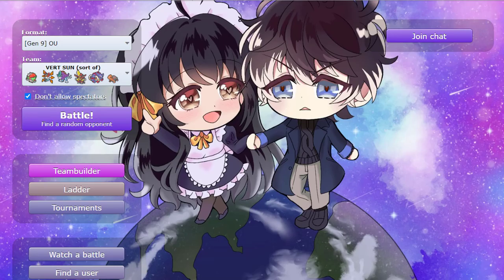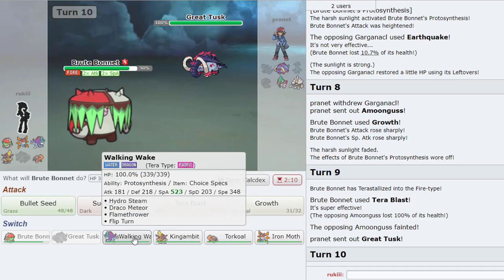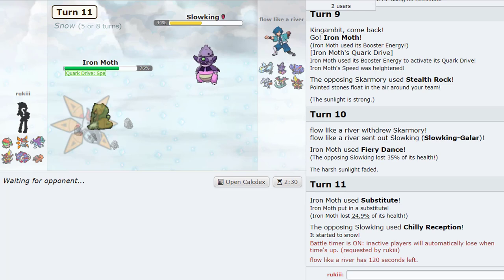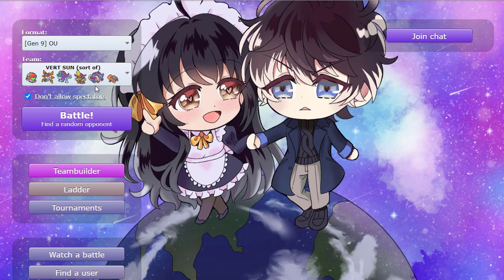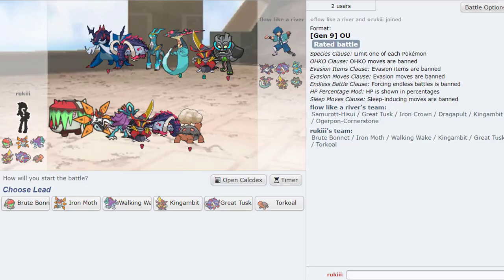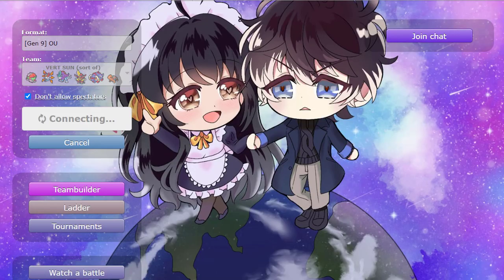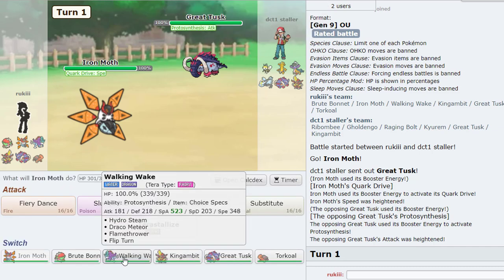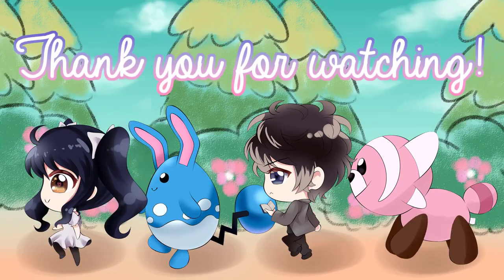POKEMON SHOWDOWN LIVE【GEN 9 OU】SINISTER SHROOMS [1700+]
how are we 83 GXE on this account LMFAO